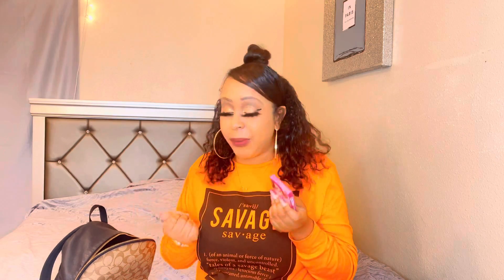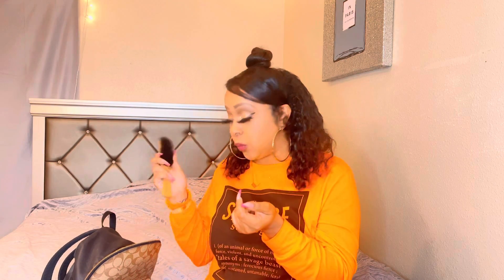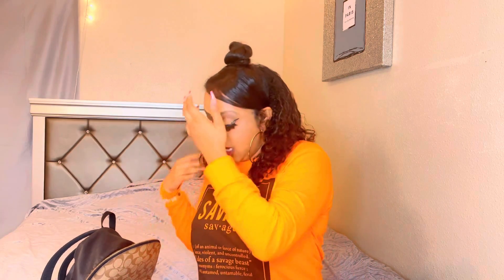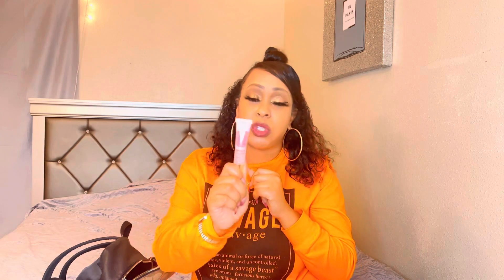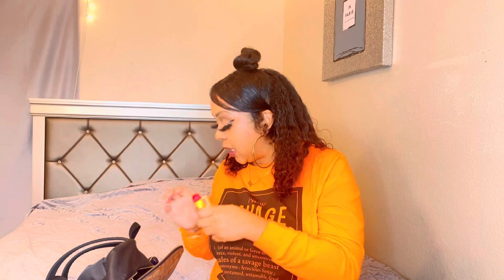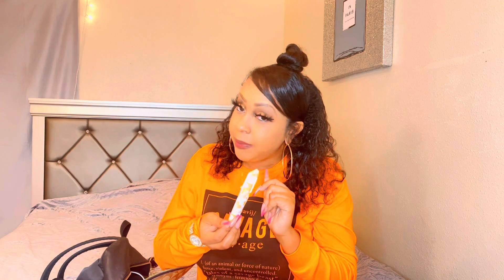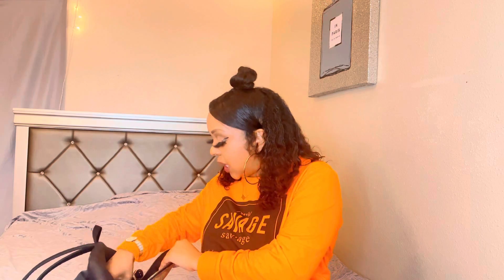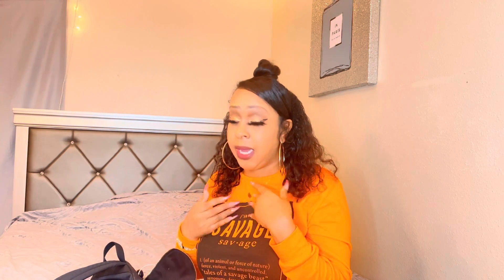What all girls need in their bag! |What’s in my bag!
Don’t forget to get a chance to WIN the GIVEAWAY you MUST:

•LIKE ALL VIDEOS
•COMMENT UNDER EACH VIDEO THE FAV THING YOU LIKE MOST

WINNER WILL BE ANNOUNCED APRIL 20 6PM CST